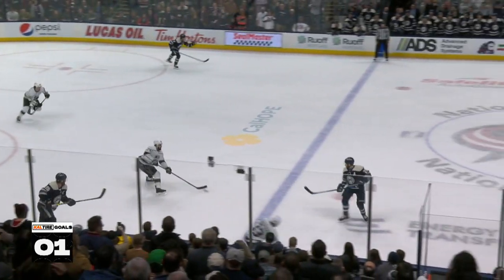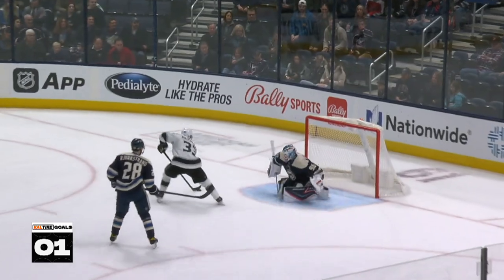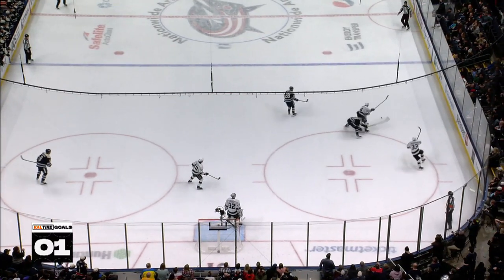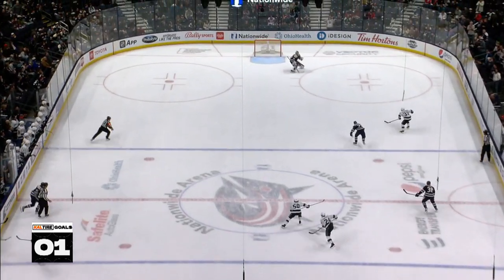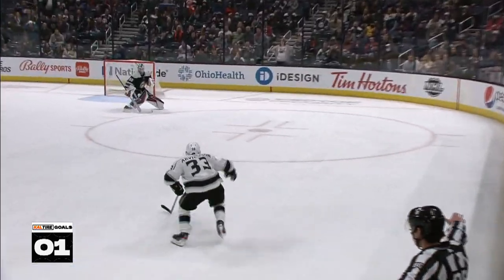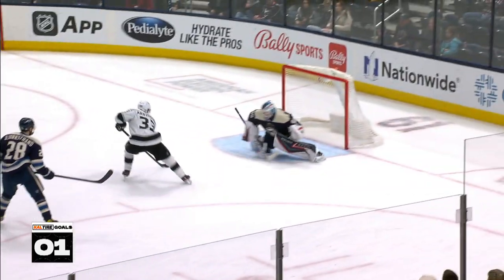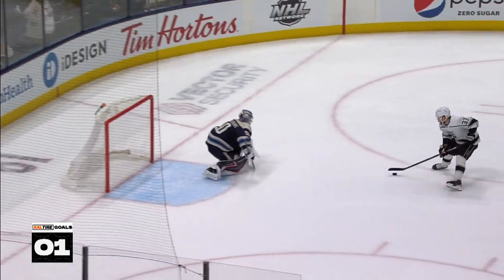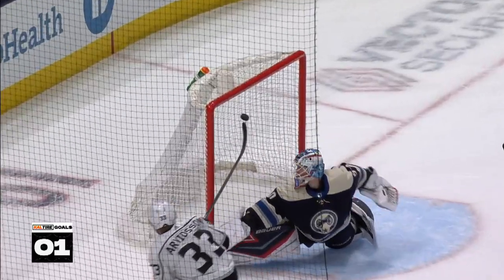Robertson Dekes Out Hellebuyck & Arvidsson's OT Magic | NHL Goals Of The Week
Here's the top 10 goals from the week that was in the NHL, including Tom Wilson flying in like a freight train for the beauty snipe, Jason Robertson deking out Connor Hellebuyck for one of his three goals against the Jets, and Viktor Arvidsson's sick overtime winner vs. the Jackets.